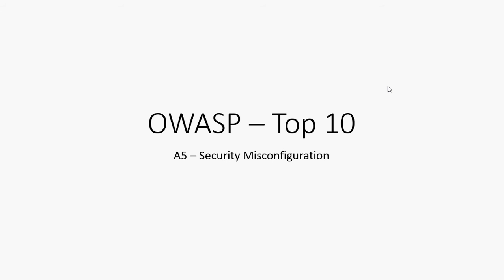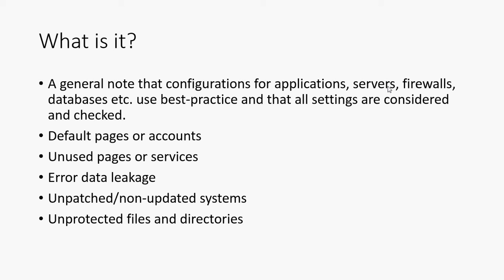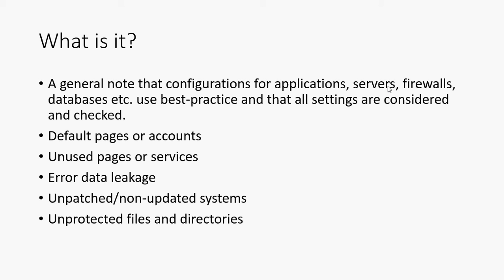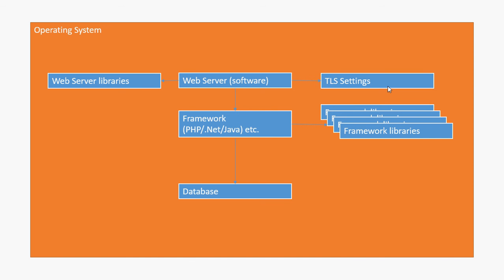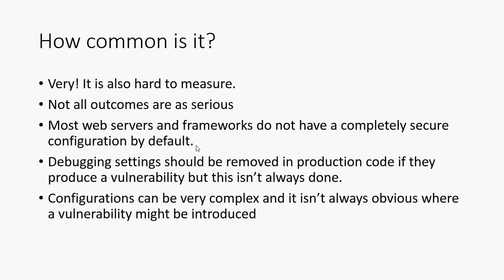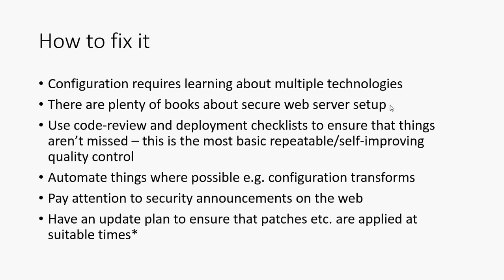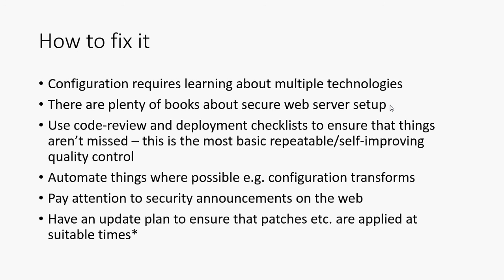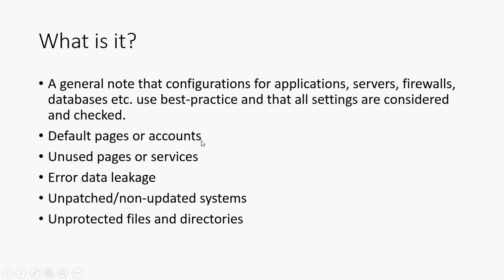OWASP Top 10 - A5 Security misconfiguration explained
Security misconfiguration is a blanket term used to describe configuration at all levels in the web application stack from the OS but including databases, firewalls, frameworks and the web server. There is lots to get right but there are tools and guides to most of it that will need to be understood to do things properly.